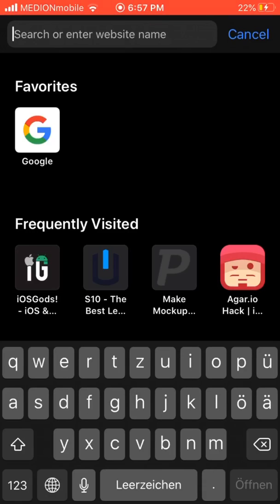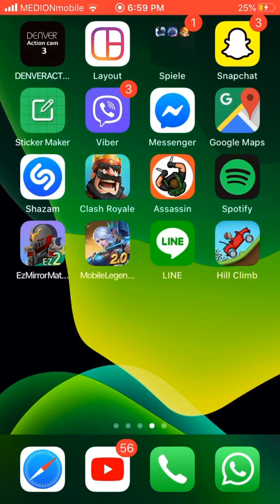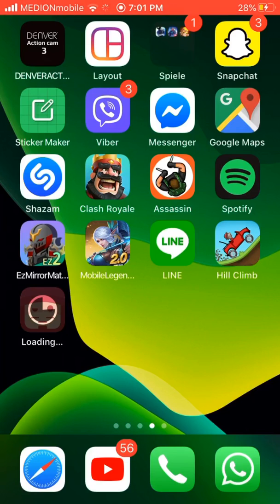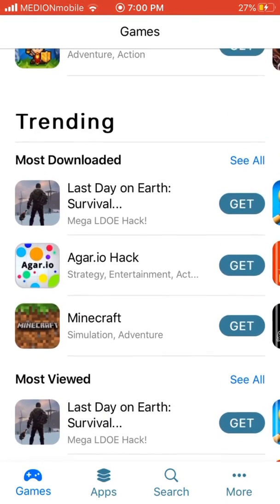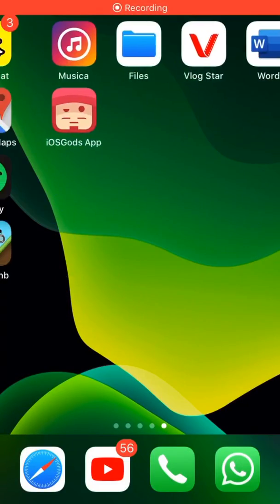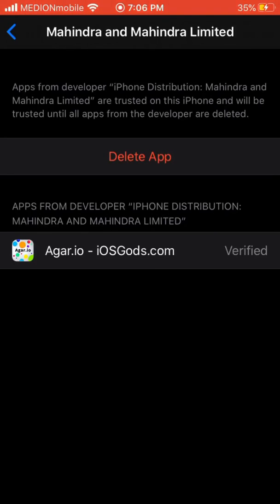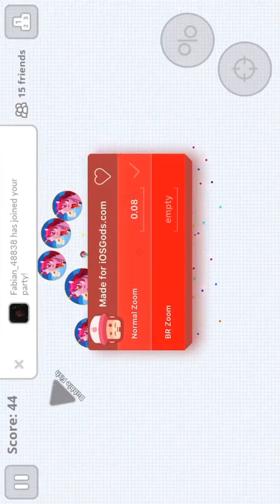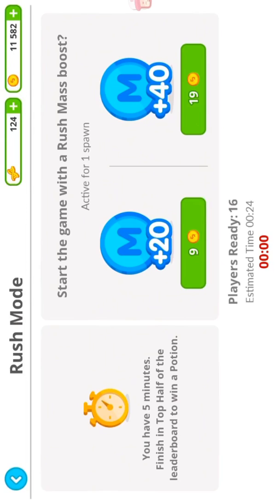ZOOM HACK FOR AGAR.IO 💯% WORKING.AT 4:57 you have to jump to 9:32 I DID MISTAKE